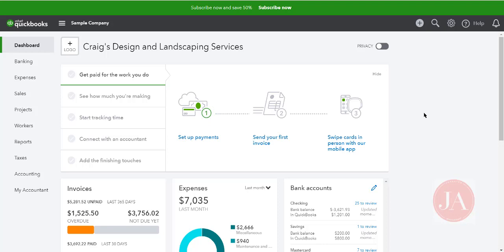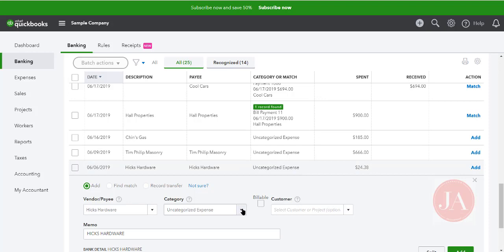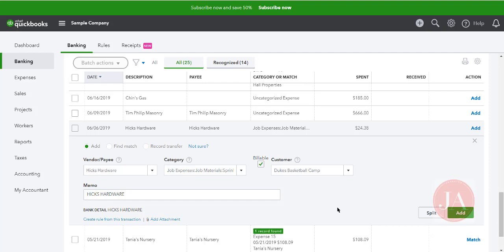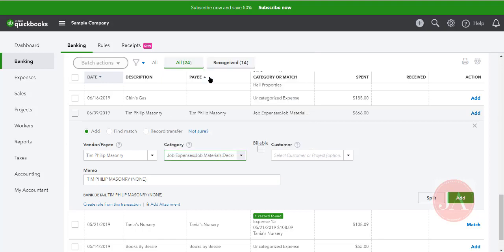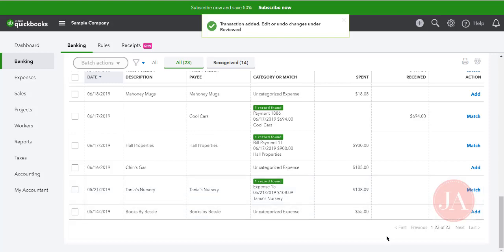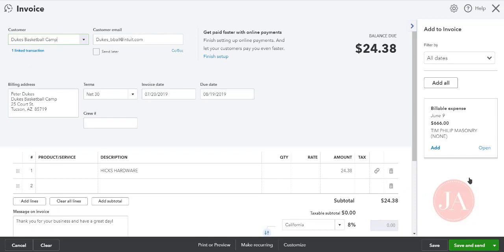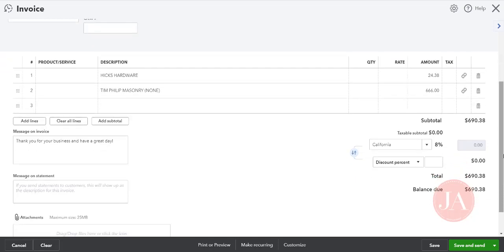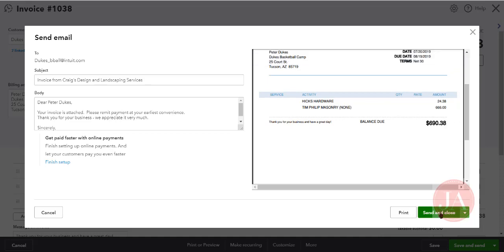Billing expenses to client - Quickbooks Online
Do you want to bill your client for materials you purchased?
Watch this simple video on how to set up an expense to appear on your invoice screen!